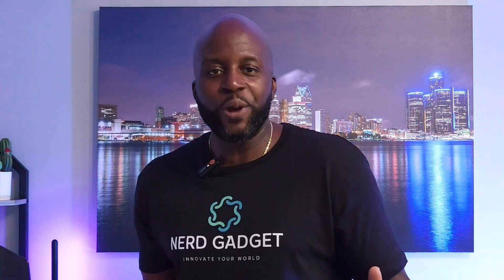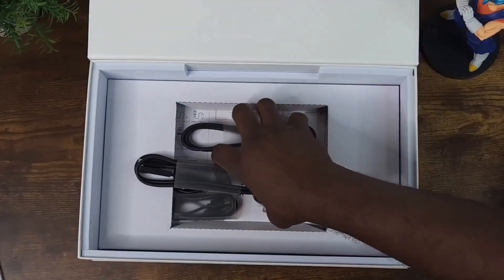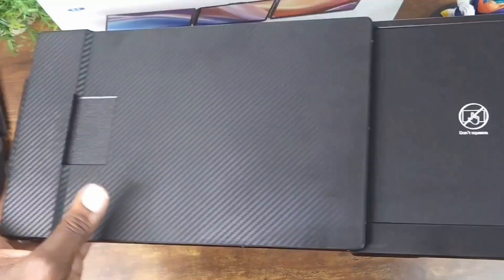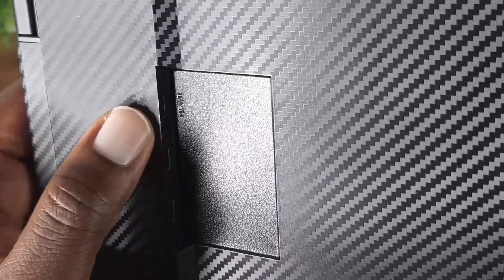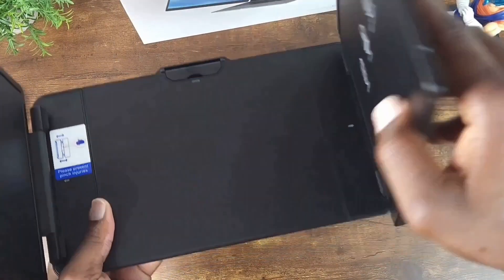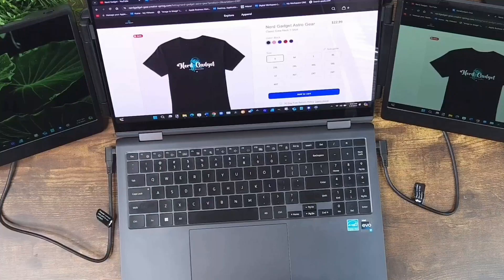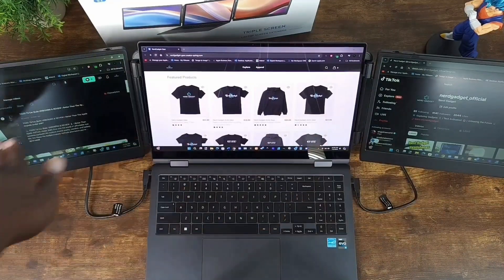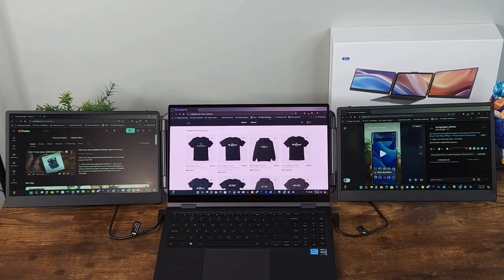ALLVIA S2 Triple Laptop Screen Extender | Unboxing & Setup!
Unleash Productivity: ALLVIA S2 Triple Screen Extender For Laptops | Unboxing & Setup Review! Elevate your workspace with this cutting-edge solution. We dive into the unboxing, setup, and real-world performance of the S2 tri-screen. Triple the screens triple the possibilities!

ALLVIA S2 Triple Laptop Screen Extender For | Unboxing & Setup!